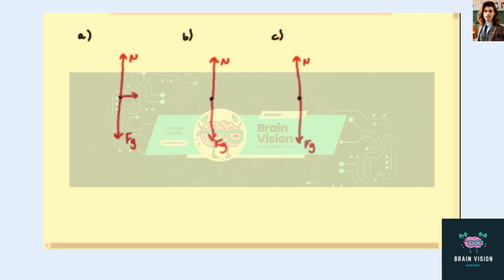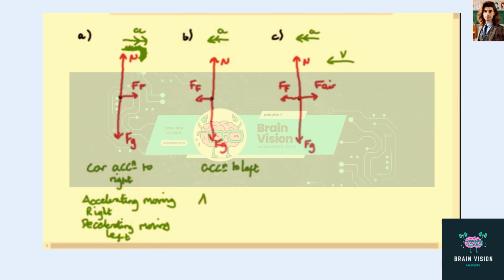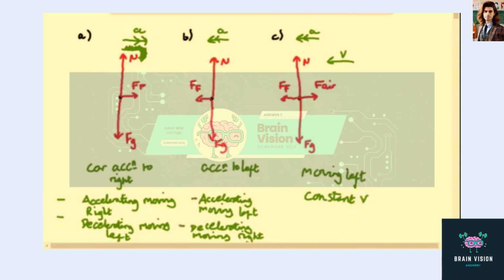Show that the first order differential equation has no real solutions b Show that the first order d